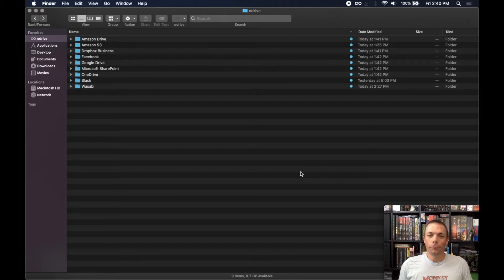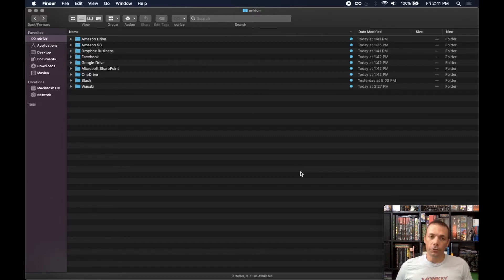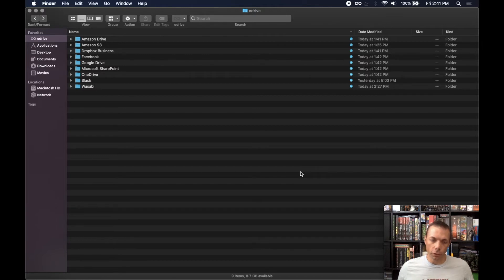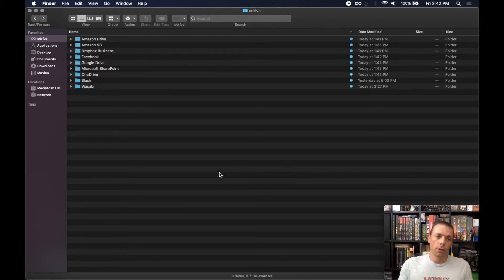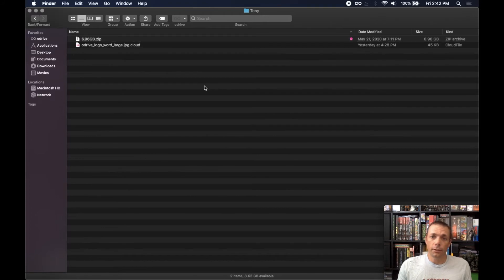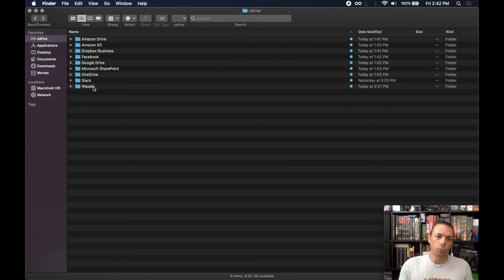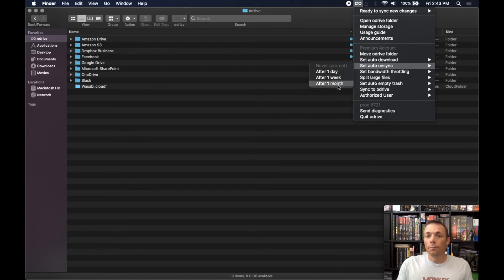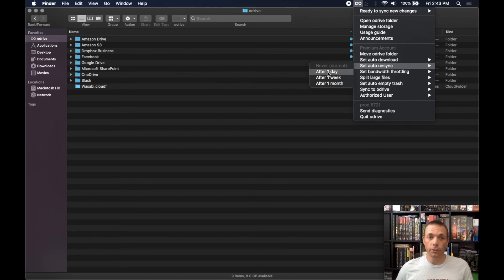How to Unsync Any Cloud Storage to Free Up Space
Learn how to free up space and efficiently sync all of your cloud storage without killing your hard drive. (odrive Premium)

This is a quick overview of the odrive Premium feature, Unsync. Free up disk space, reduce overhead, and focus on the data you need, when you need it.

Additional Questions?